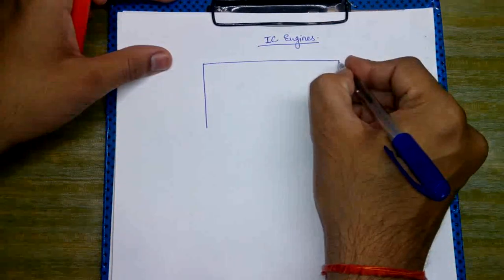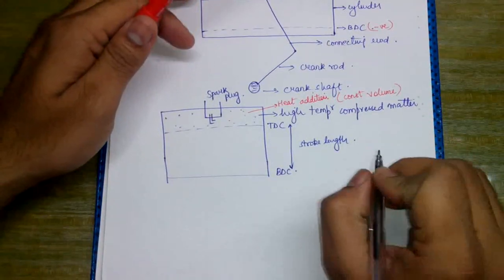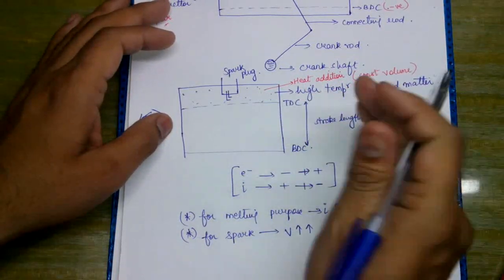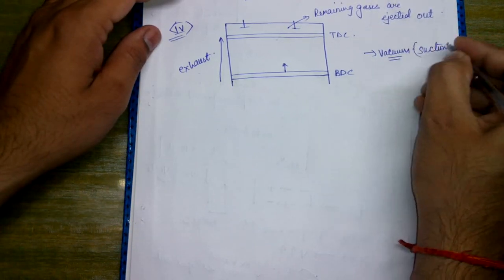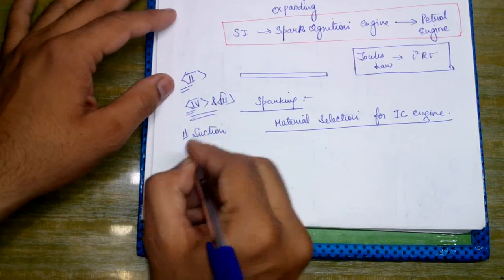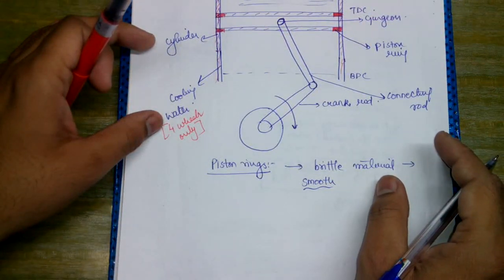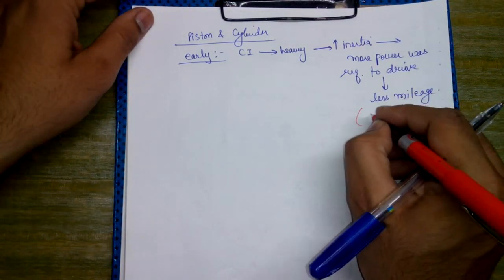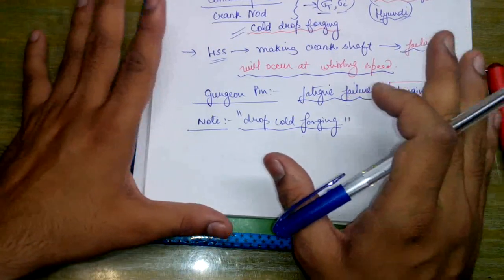IC Engines Lecture 1: IC engines, material selection fro different parts,blow by losses.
Introduction to IC engines, crank, material selection for connecting rod, spark plug, piston ring, gurgeon pin, crank rod, cylinder and piston blow by losses.

Mech Zone